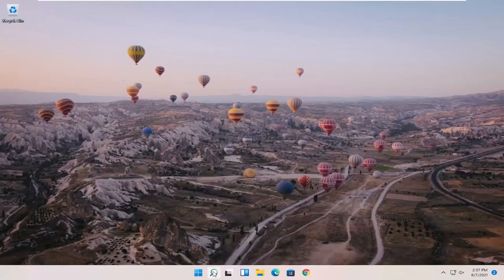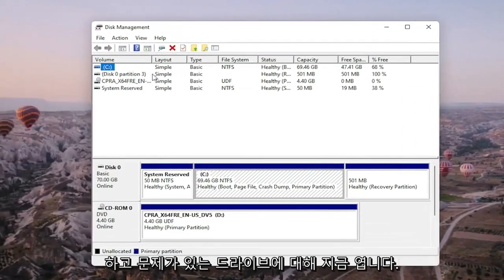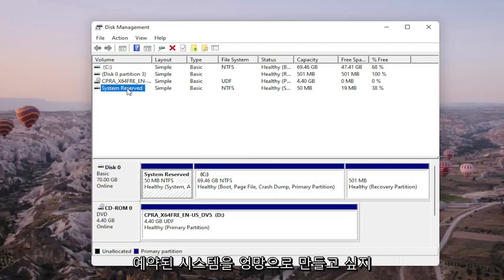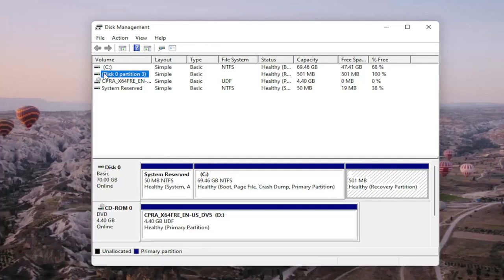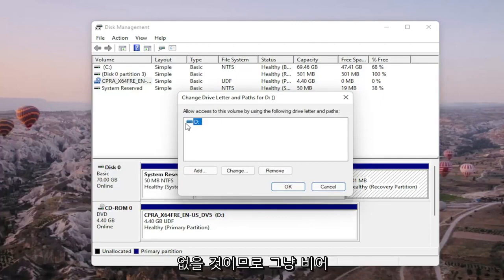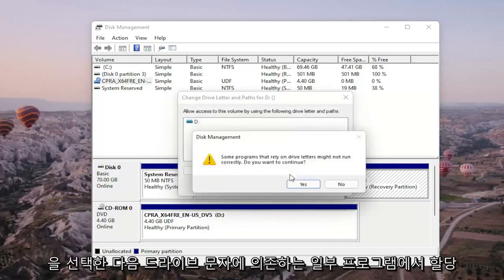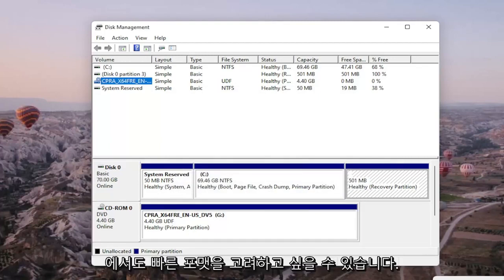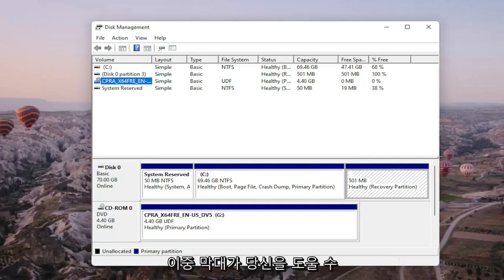Windows 11 - SSD, 하드 저장장치 초기화 하는 방법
Windows 11 - 표시되지 않는 새 하드 드라이브 및 SSD를 활성화하는 방법

때때로 우리 PC는 성공적인 연결을 확인한 후에도 외장 하드 드라이브를 인식하지 못하거나 실패합니다. 이 문제는 대부분 장치 드라이버가 손상되었거나 오래된 경우에 발생합니다. 이러한 문제는 해결하기가 상당히 까다로울 수 있습니다. 몇 시간을 보낼 수 있지만 해결책을 찾지 못합니다. 이 해결 방법을 시도하고 Windows 11/8/7에서 감지되지 않는 외장 하드 드라이브 문제가 해결되었는지 확인하십시오.

내 외장 하드 드라이브가 내 컴퓨터에 표시되지 않는 이유는 무엇입니까?

외장 하드 드라이브가 여전히 작동하지 않으면 플러그를 뽑고 다른 USB 포트를 사용해 보십시오. USB 3.0 포트에 연결되어 있는 경우 USB 2.0 포트에 연결해 볼 수 있습니다. USB 허브에 연결되어 있는 경우 대신 PC에 직접 연결하여 작동하는지 확인하십시오.

이 튜토리얼에서 해결된 문제:
하드 드라이브 Windows 11 활성화
두 번째 하드 드라이브 활성화 창 11
BIOS에서 하드 드라이브를 활성화하는 방법
하드 드라이브 Windows 11을 활성화하는 방법
새 하드 드라이브 활성화 Windows 11
PC에서 하드 드라이브를 활성화하는 방법
Windows 11이 표시되지 않는 하드 드라이브
하드 드라이브가 표시되지 않지만 감지됨
추가 하드 드라이브가 내 컴퓨터에 표시되지 않음
하드 드라이브가 디스크 관리를 표시하지 않음
하드 드라이브가 Dell에 표시되지 않음
diskpart가 표시되지 않는 하드 드라이브
Windows 11 설치 중 하드 드라이브가 표시되지 않음

이 튜토리얼은 Windows 11, Windows 10, Windows 8/8.1, Windows 7 운영 체제를 실행하는 컴퓨터, 랩톱, 데스크톱 및 태블릿에 적용됩니다. 모든 주요 컴퓨터 제조업체(Dell, HP, Acer, Asus, Toshiba, Lenovo, Samsung 및 Huawei)에서 작동합니다.